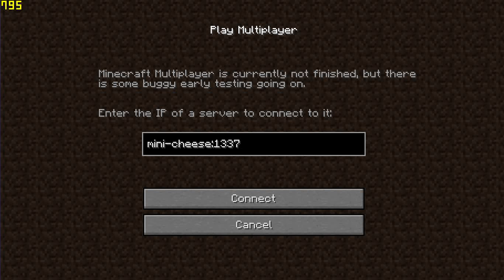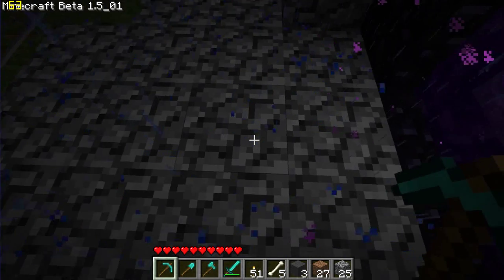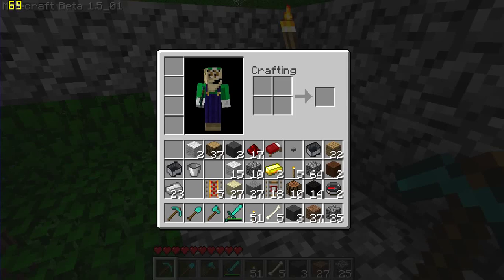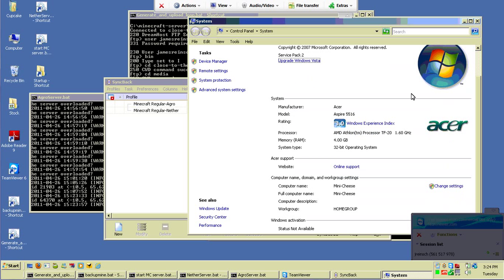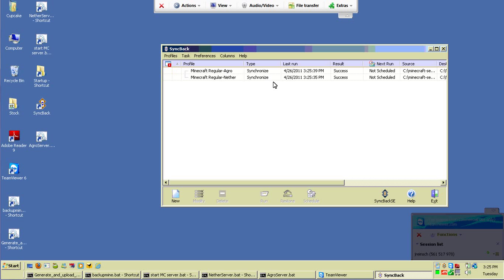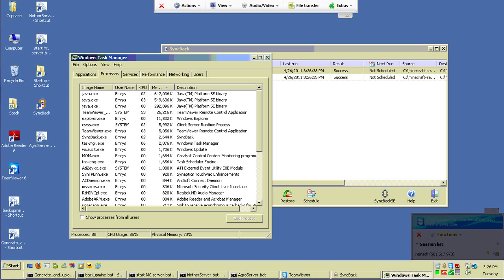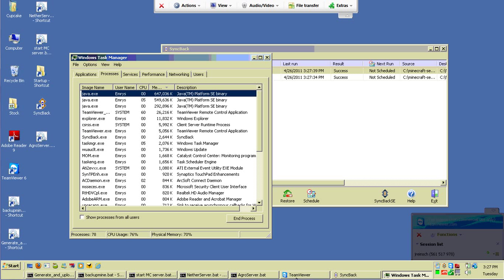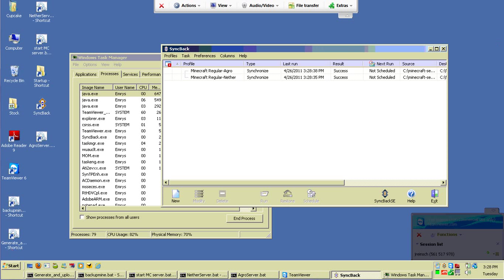Minecraft Tutorial: How to Sync (share) inventory across multiple SMP servers on one computer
In which I describe how I got the inventories of 3 SMP servers to be shared on one physical server.
The hardware running these servers is an Acer Aspire 5516.
Apologies for the choppiness of the minecraft portion; CamStudio doesn't do accelerated graphics well. I'd have user FRAPS for that, but why bother?

Map of the main server (warning: currently this is a 20mb .png file and will crash tablets or mobile devices) - This is currently updated every 6 hours.